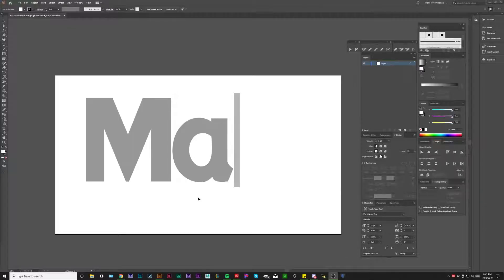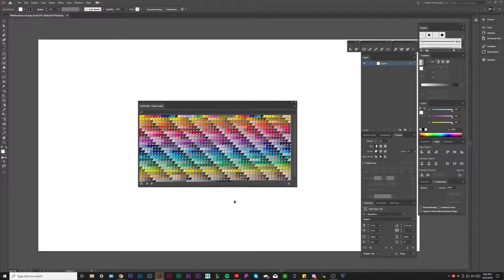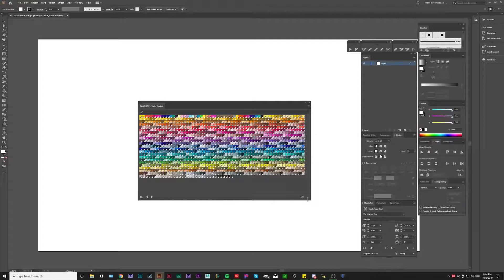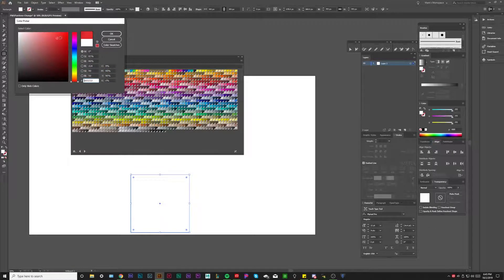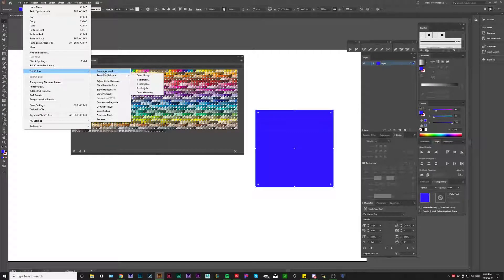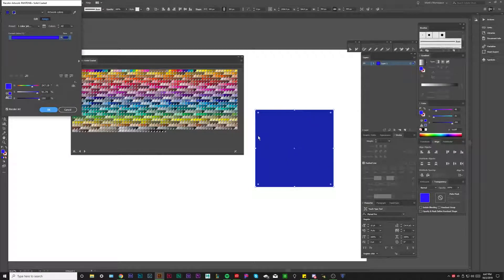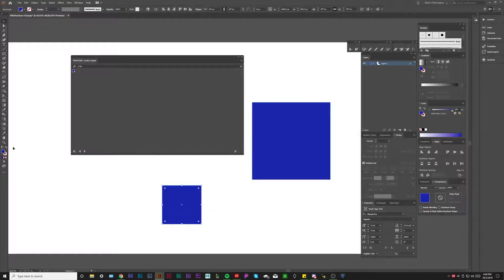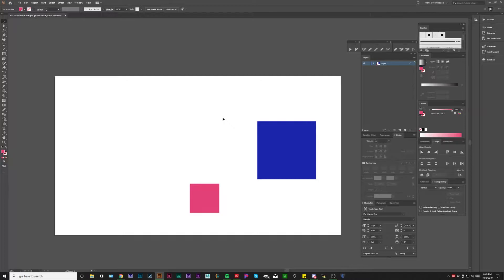How to Change Any Color into Pantone (PMS) Colors (Adobe Illustrator) Using "Edit Color" Window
Sometimes at design firms, in the design industry, or many other situations, one may need to change non-printable colors into PMS Values directed by clients or whoever. PMS colors are the foundation of printable color communication remotely, and for the simplest reason of exact color matching. In this tutorial, you will learn how to change any RGB or CMYK value into a pre-mixed ink type known as PMS or Pantone Colors.